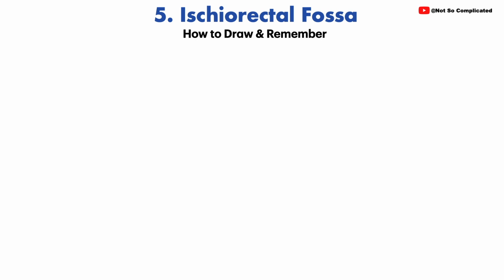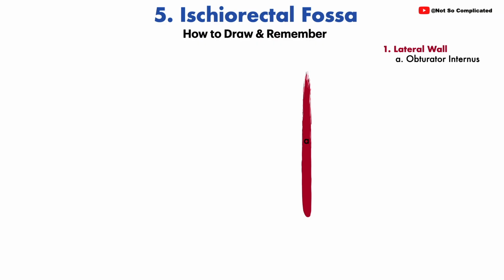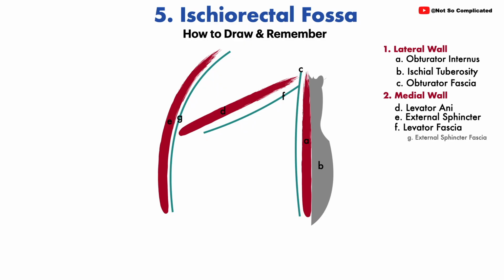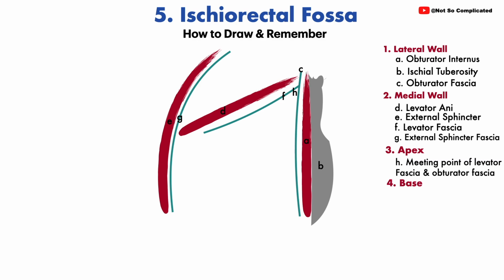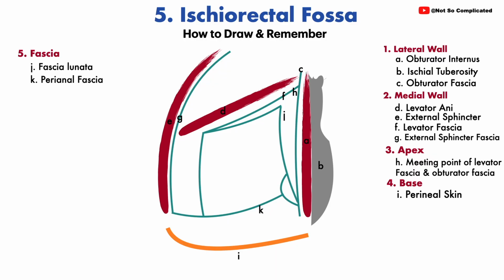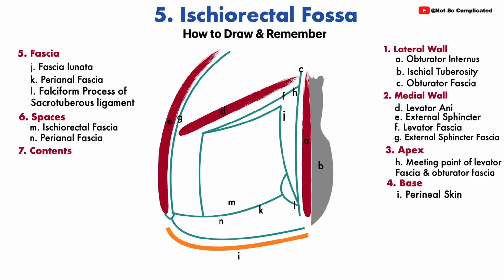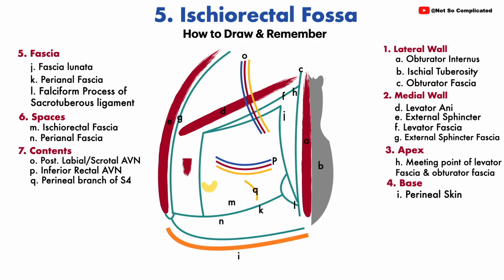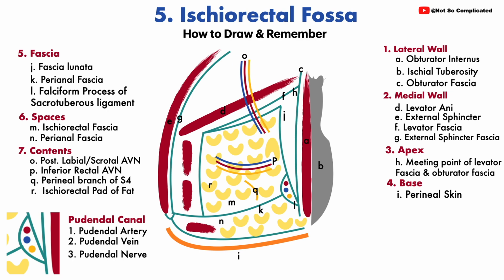Ischiorectal Fossa Anatomy | How to Draw | Boundaries, Contents & Clinical | MBBS & Surgery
Master the Ischiorectal (Ischioanal) Fossa, one of the most important regions in perineal anatomy with major surgical and clinical relevance. This lecture is tailored for MBBS students, surgeons, NEET-PG, INI-CET, USMLE, and PLAB aspirants, providing a clear, high-yield breakdown.

In this video, we cover:
✅ Boundaries – anterior, posterior, lateral, medial, roof, and floor
✅ Contents – fat, pudendal canal (Alcock’s canal), inferior rectal vessels & nerves
✅ Extensions – anterior recess, posterior recess, and deep post-anal space
✅ Clinical Importance – ischiorectal abscess, fistula-in-ano, pudendal nerve block, perianal infections
✅ Exam-Oriented Tips & Mnemonics – for easy recall in MBBS viva & PG exams

MBBS & BDS students preparing for anatomy exams
Postgraduate aspirants (NEET-PG, INI-CET, USMLE, PLAB)
Surgical trainees & clinicians revising applied anatomy of perineum